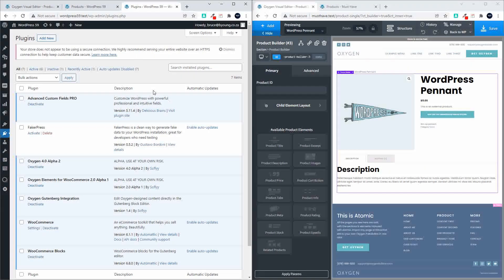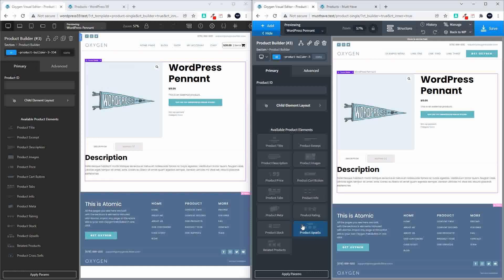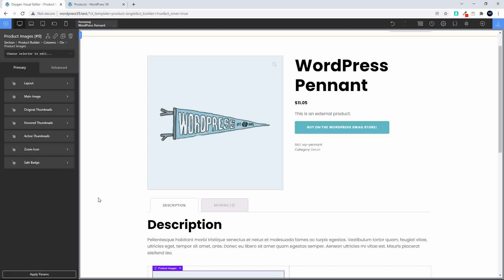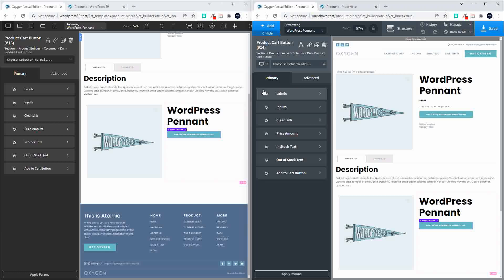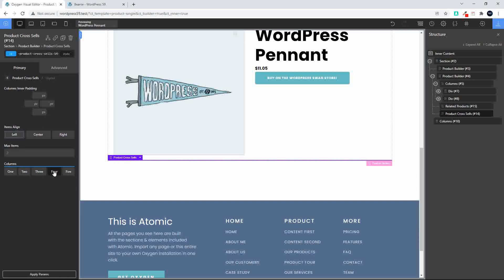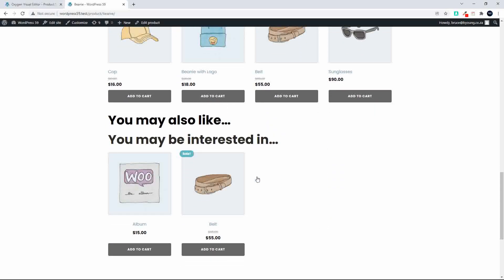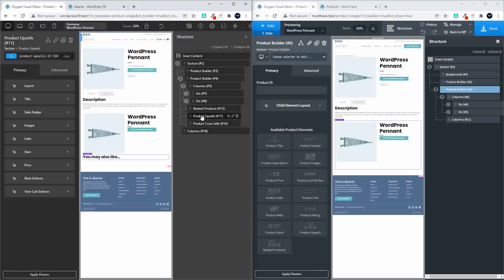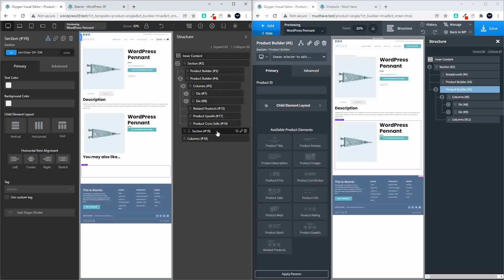Oxygen Elements for WooCommerce 2.0 Alpha 1 compared to V1.4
Side by side comparison between the Oxygen Elements for WooCommerce as well as quick intro to the new conditions.